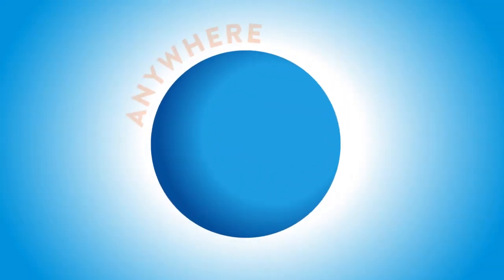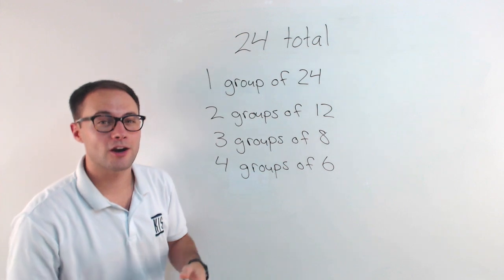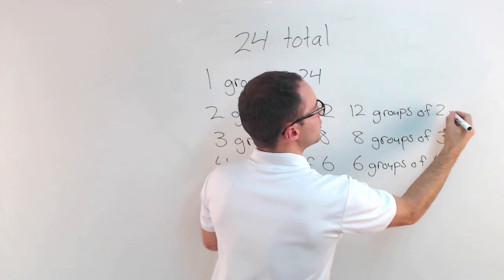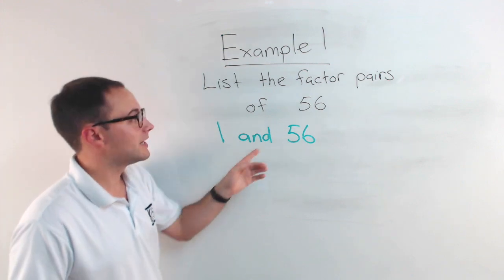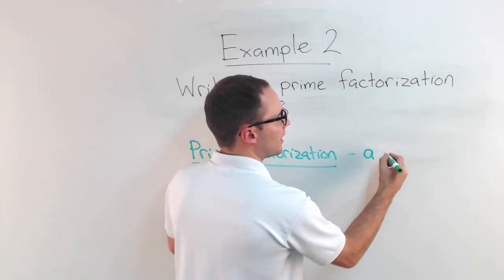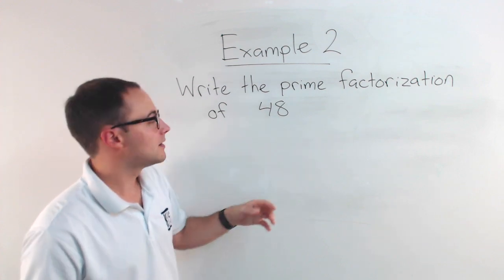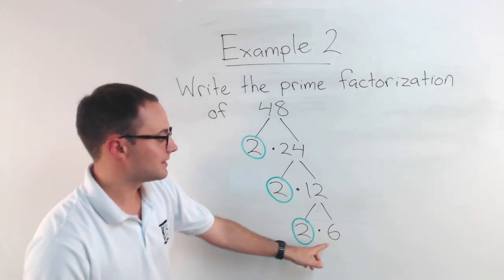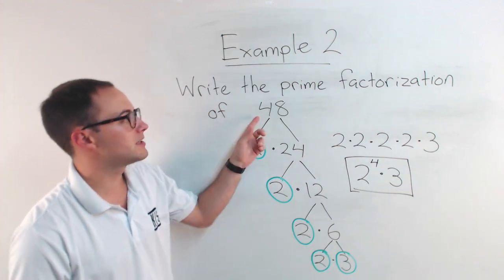Prime Factorization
1) 1 and 18, 2 and 9, 3 and 6
2) 1 and 24, 2 and 12, 3 and 8, 4 and 6
3) 1 and 51, 3 and 17
5) 2² x 5
6) 2³ x 11
7) 2 x 3² x 5
8) 2 x 3 x 7 x 11

This video is about prime factorization. It will show you how to use factor pairs and a factor tree to find the prime factorization of a number.